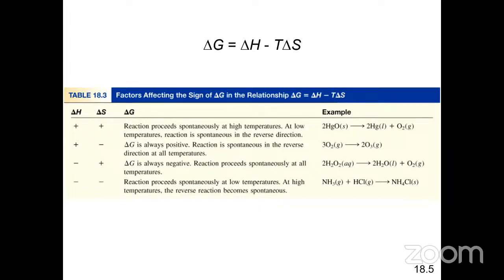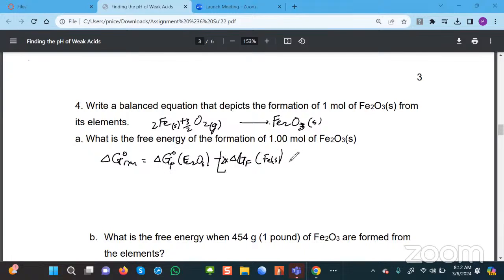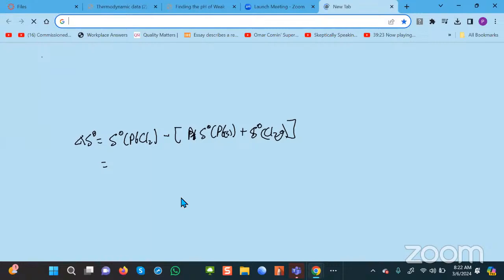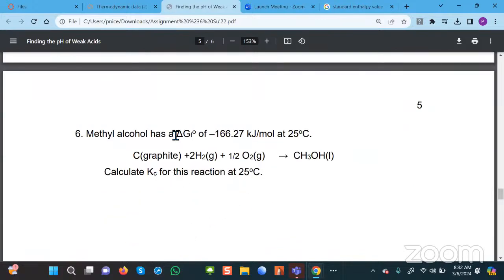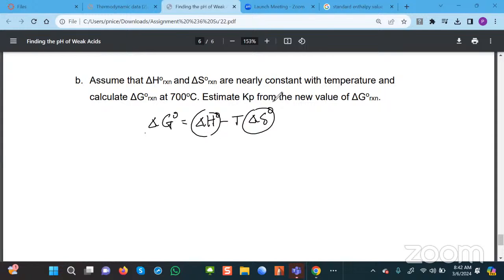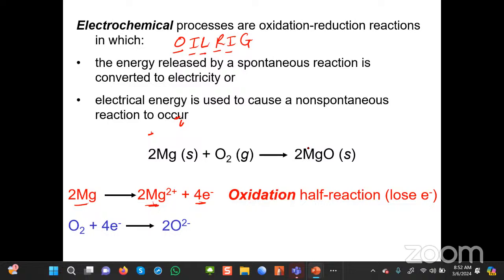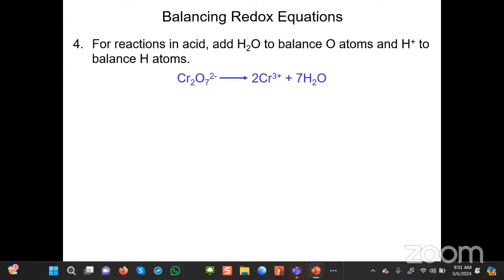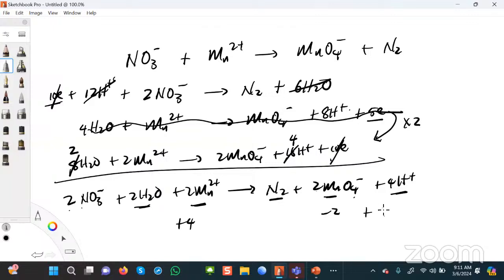2024-SP-CHM2046-02: General Chemistry II